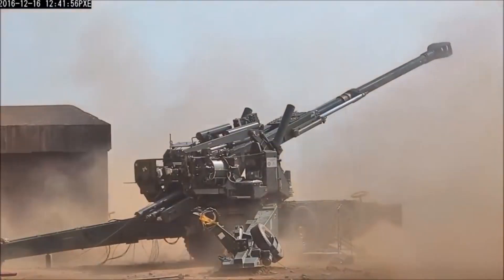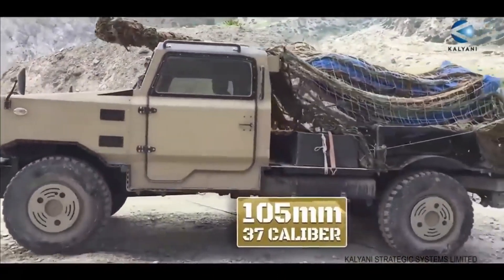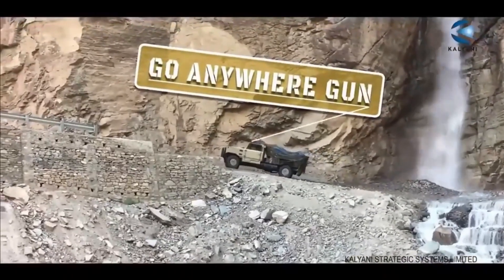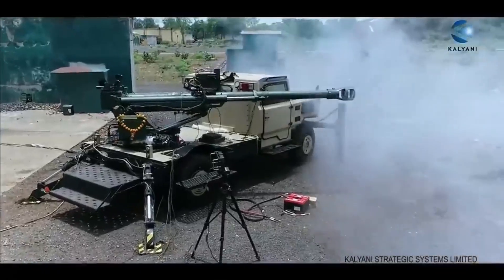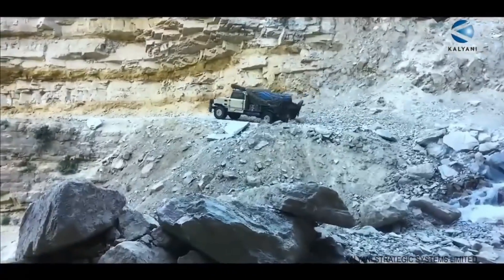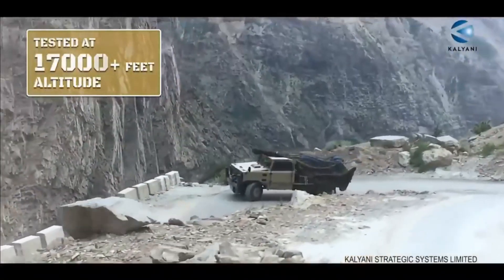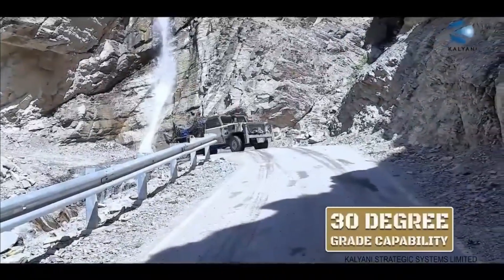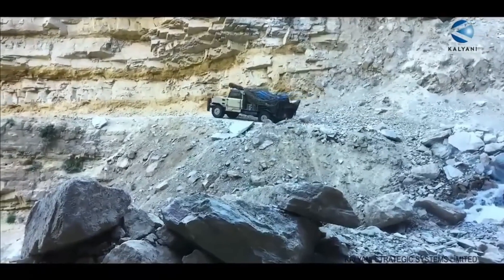KALYANI GARUDA: INDIAN ARMY'S GAMECHANGER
the Indian Army is soon going to issue a tender for acquiring 200 new mounted howitzers equipped with 105 mm calibre guns and the best-suited contender is the Kalyani Garuda.
The Kalyani Garuda is a 105mm/37 calibre towed howitzer developed by Kalyani Strategic Systems Limited (KSSL) in India. It is a lightweight, ultra-mobile artillery system designed for rapid deployment and operation in mountainous and other challenging terrains. The Garuda is equipped with state-of-the-art hybrid recoil technology that reduces recoil forces by up to 50%, making it easier to handle and operate. It is also equipped with an automatic fire control system that can be integrated with various battlefield management systems. The Garuda has a maximum range of 25 kilometres and can fire various ammunition, including high-explosive, anti-tank, and smoke rounds.